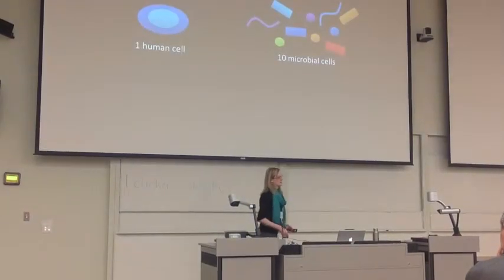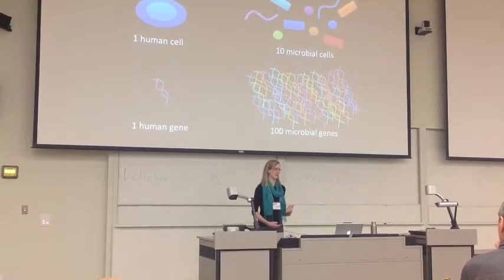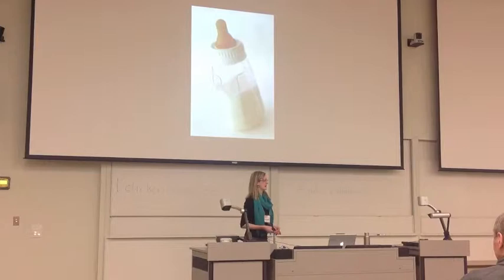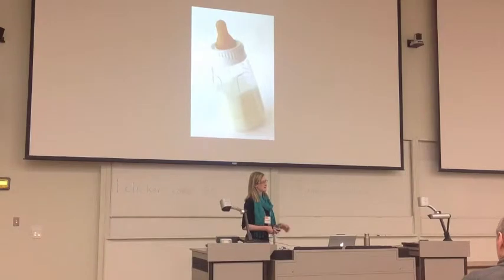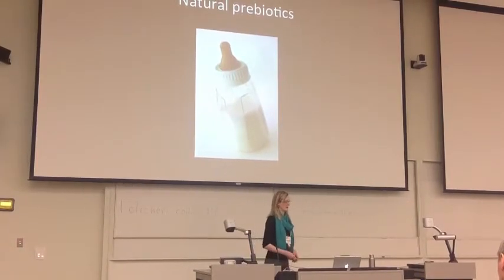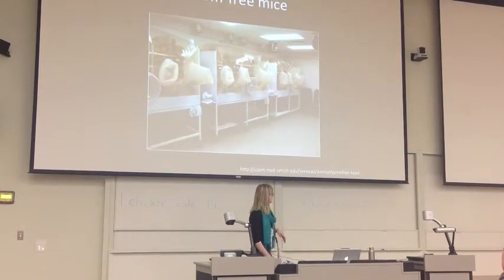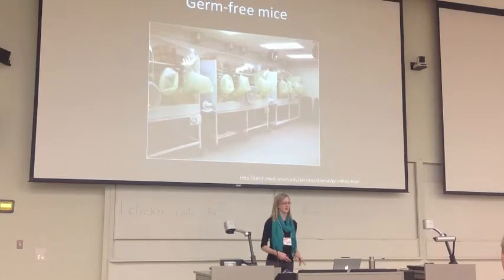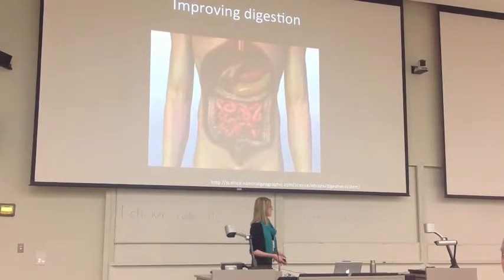LogiCON 2013: Microbes: Stefanie Vogt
Microbes: Our Silent Partners in Health.
Humans like to think that we are in control of our own bodies, but the truth is that only 10% of the cells that make up our bodies are human cells - the other 90% are microbial. We are just now starting to understand how the trillions of microbes in or on our bodies affect human health. This talk will discuss how learning to manage our microbial ecosystems could be medicine's new frontier.

Presented by Stefanie Vogt.

Recorded using Canon A2000 pocket camera.